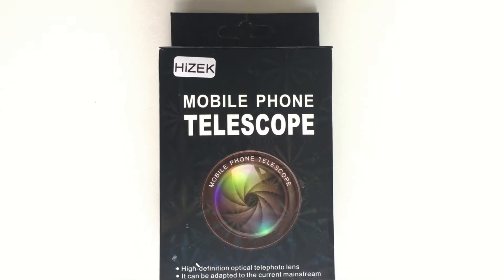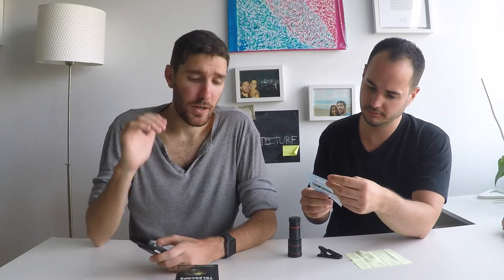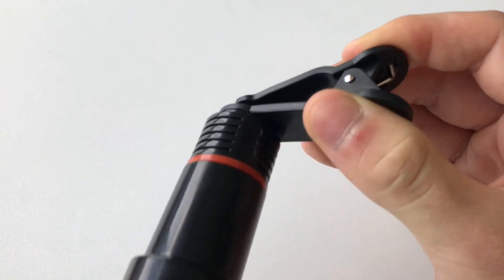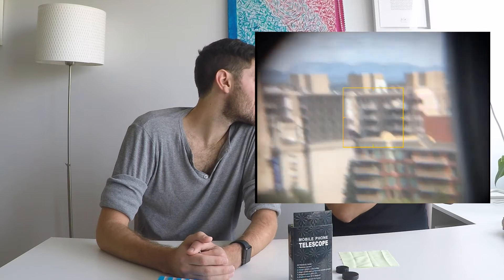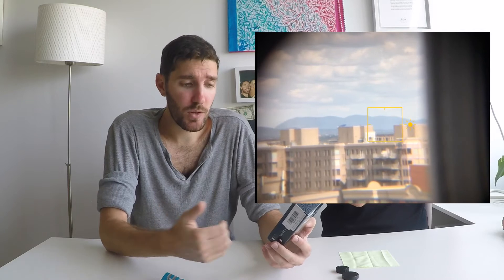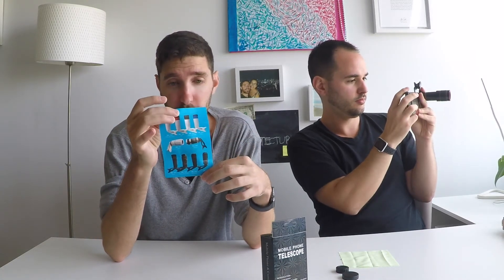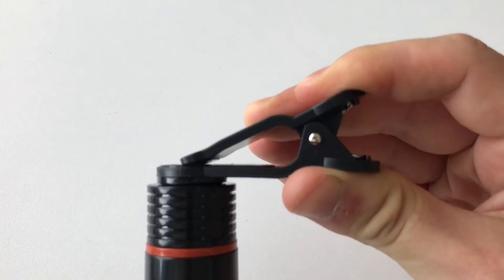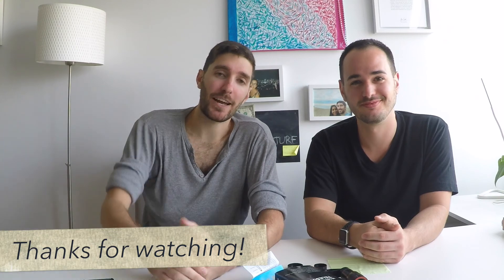Amazon Review: Hizek Mobile Phone Telescope Camera Lens. Discover the zoom possibilities!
This product was purchased by us for the purpose of this review. The channel’s purpose is to provide you with hands on review to help you with your purchasing decisions.